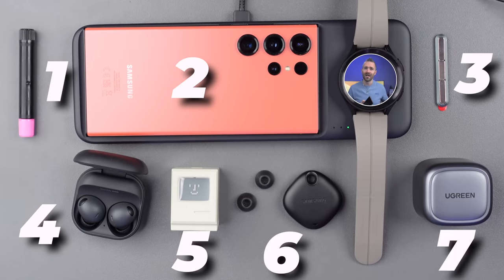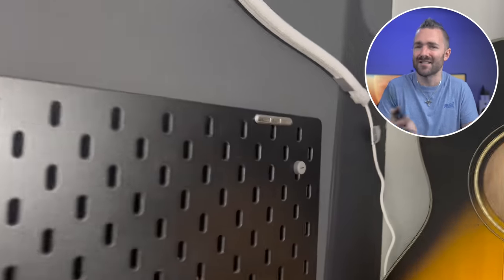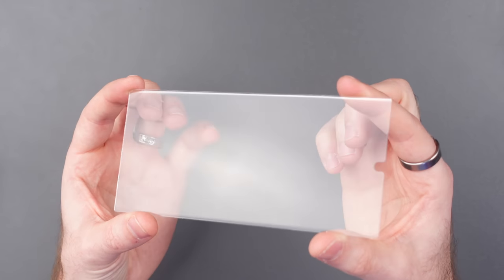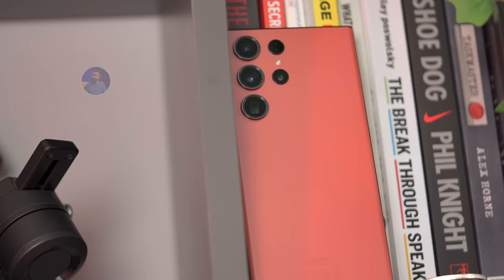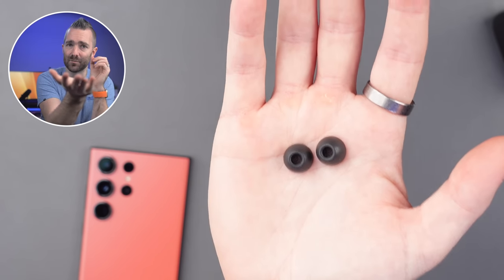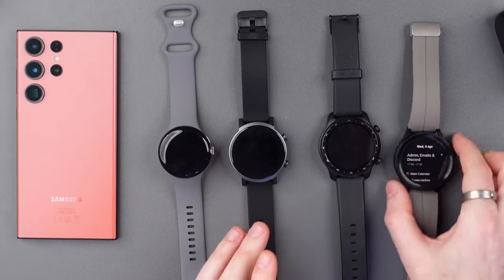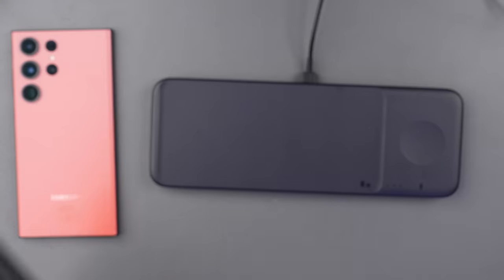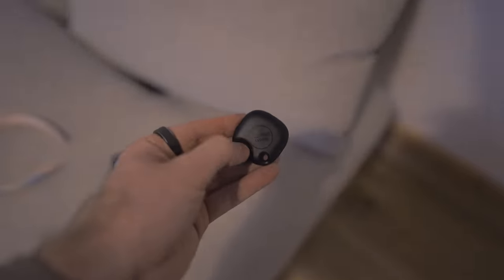7 Must Have Accessories for Samsung Galaxy S23 Ultra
If you’ve just picked up your brand new Samsung Galaxy S23 Ultra, then you’ll want to pick up these 7 accessories to take your Ultra game to the next level!

MY TOP RECOMMENDED TECH:
💟 Fitness Tracker
💟 Sleep Tracker

🌵 NEW HERE? 🌵

--SMPOST--7 of the Best S23 Accessories Know to Man!